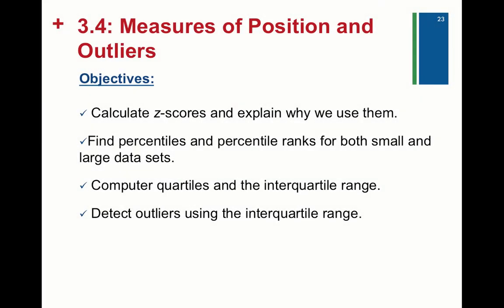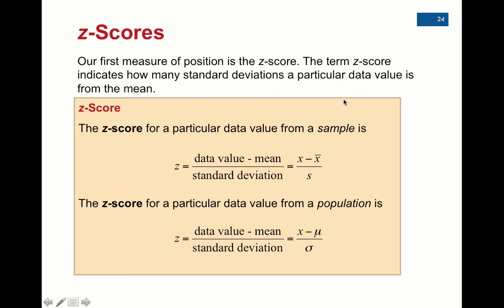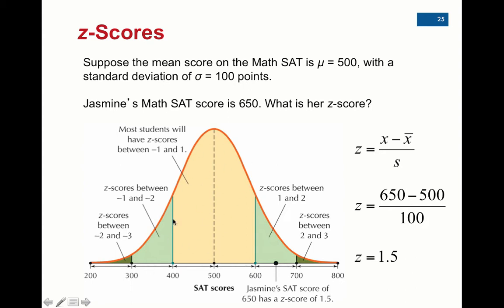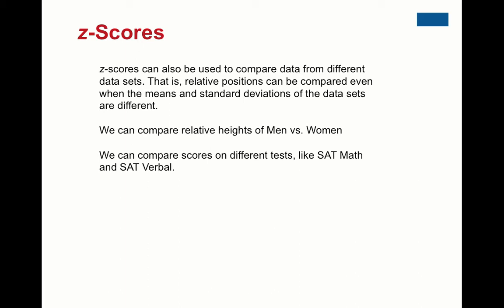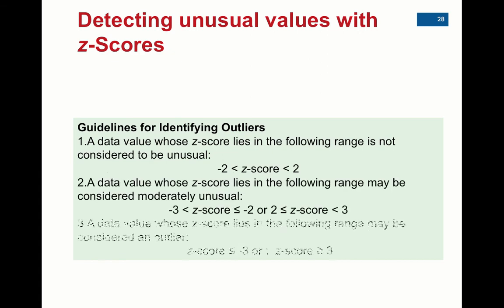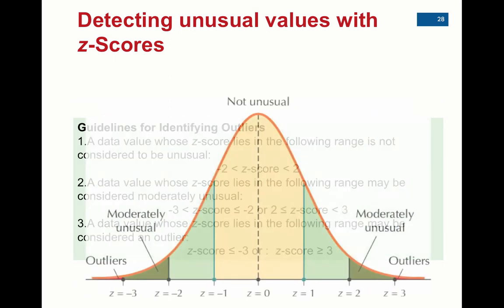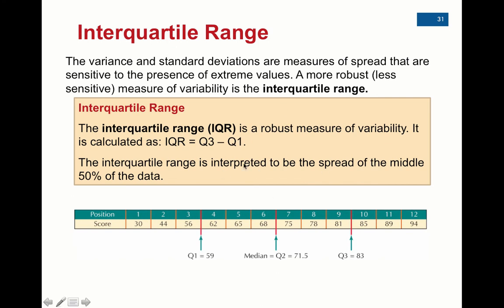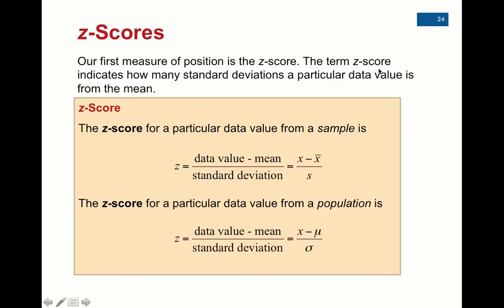3.4 Lecture Video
Table of Contents:

00:00 - 3.4: Measures of Position and Outliers
01:46 -
03:03 -
04:48 -
06:33 -
07:11 -
07:11 -
07:15 -
07:16 -
08:13 -
08:59 -
09:00 -
09:19 -
10:48 -
11:37 -
11:45 -
14:20 -
15:13 - 3.5: Five-Number Summary and Boxplots
15:14 -
15:19 -